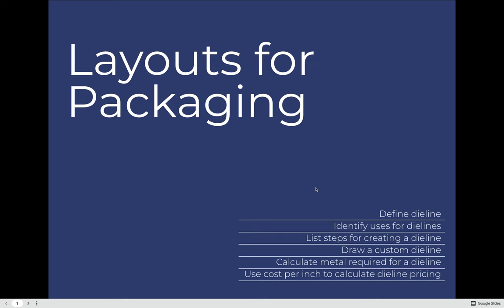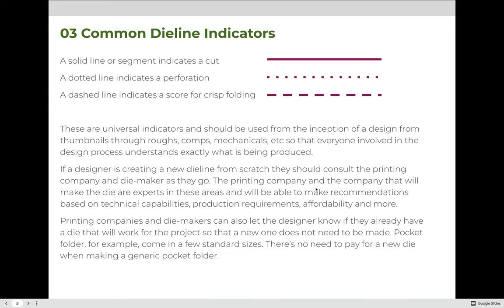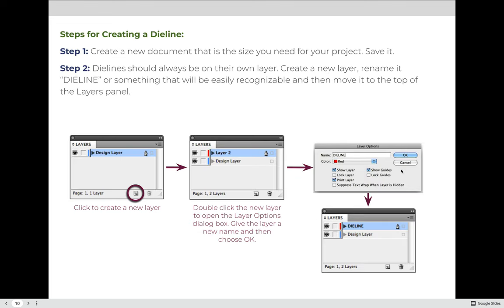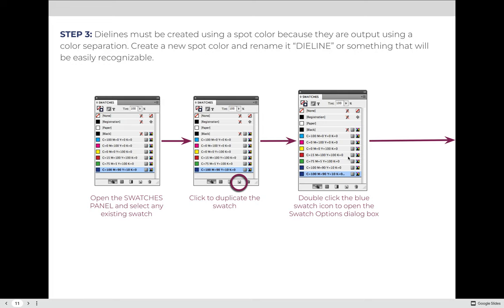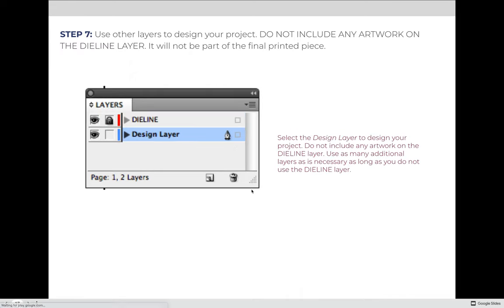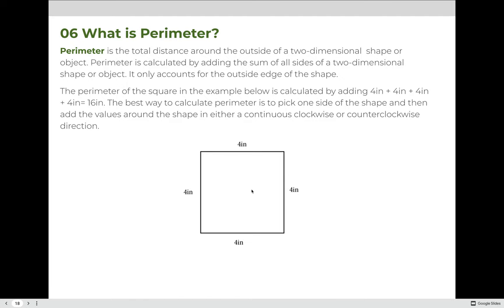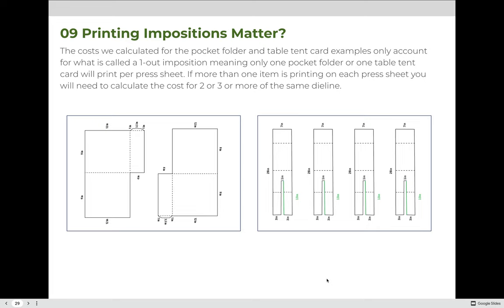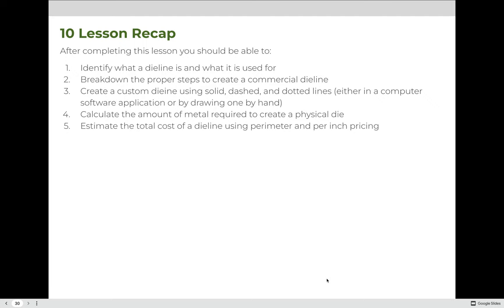Layouts for Packaging